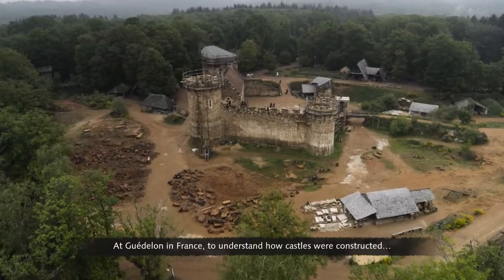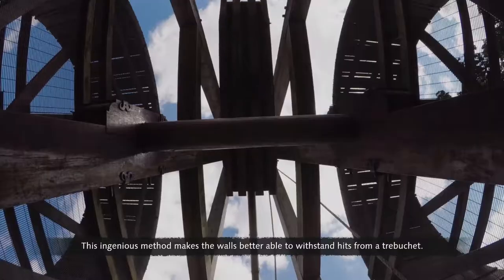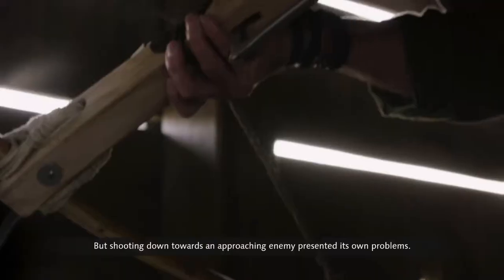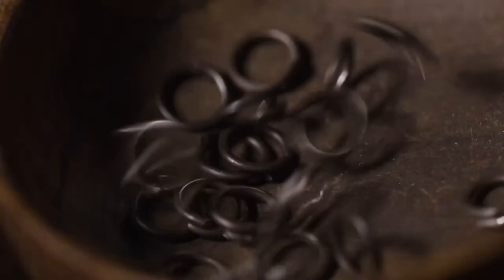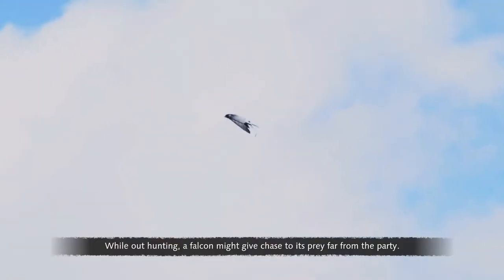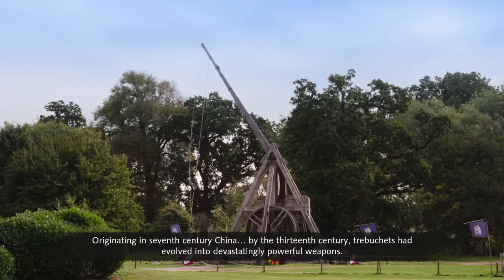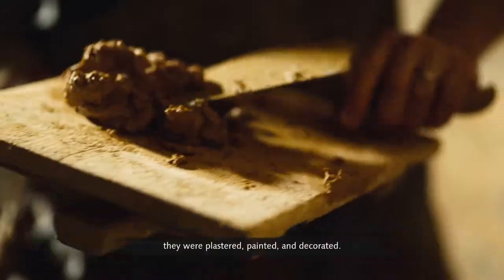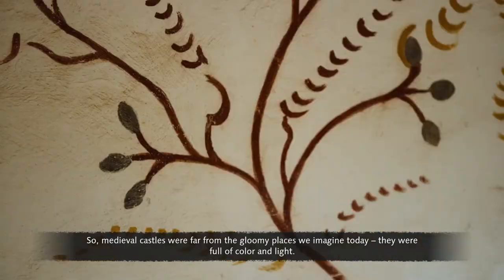The Normans Campaign Historical Lessons (6) - Age of Empires 4